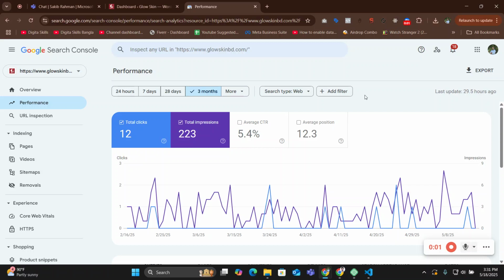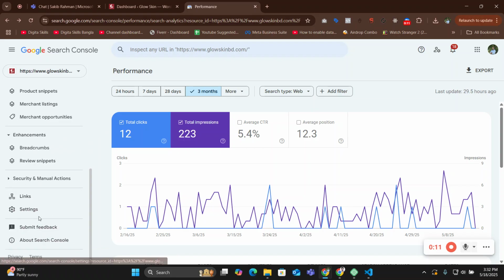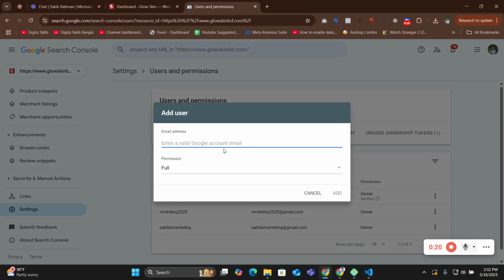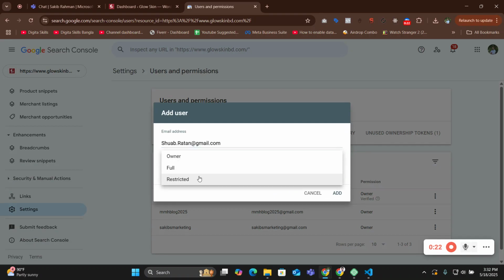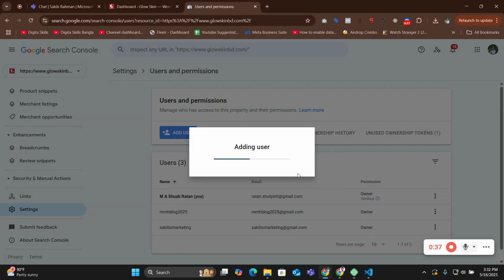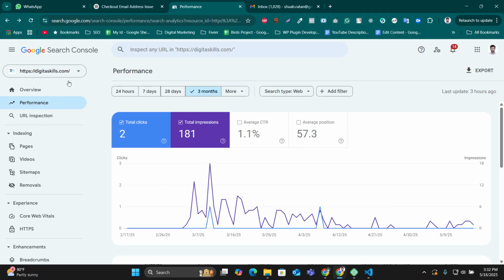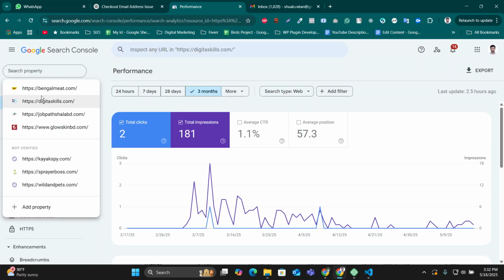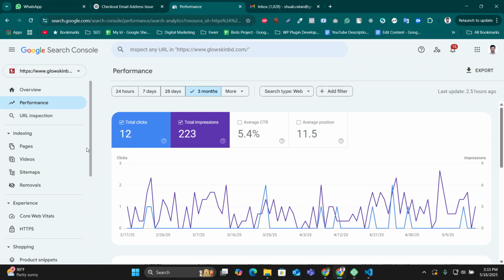How To Add User In Google Search Console Under 1 Minute | Quick & Easy Way | SEO For Beginners